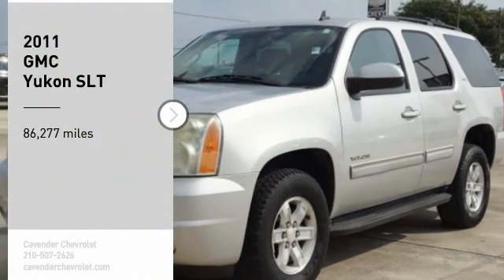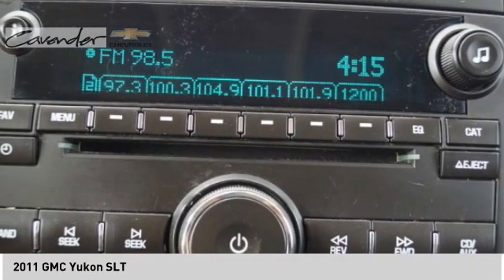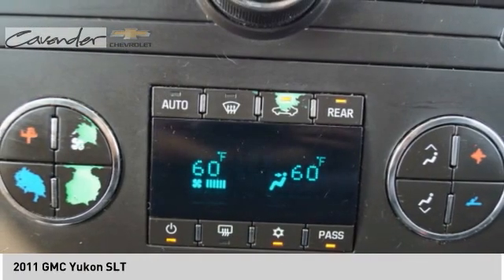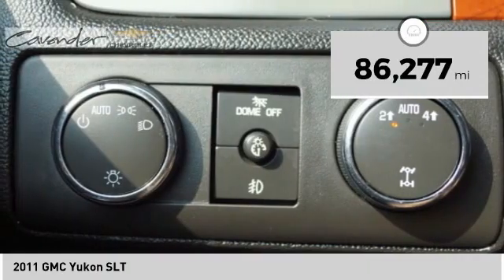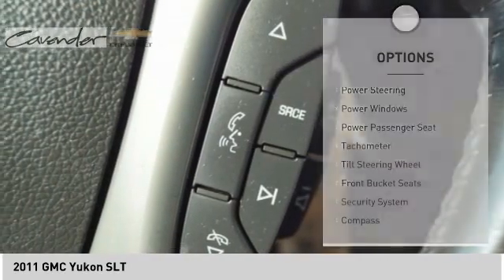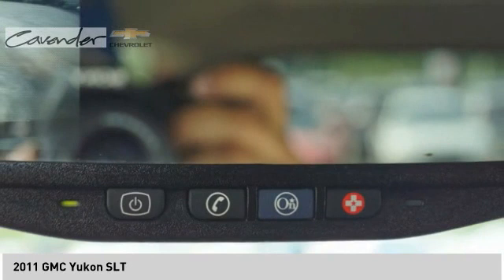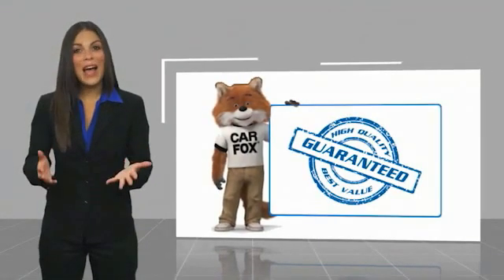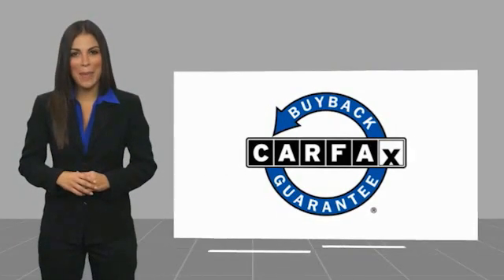2011 GMC Yukon 17809B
2011 GMC Yukon SLT

Cavender Chevrolet
30700 Interstate 10 W

Priced below KBB Fair Purchase Price!  Recent Arrival!   Pure Silver Metallic 2011 GMC Yukon SLT 4WD 6-Speed Automatic Electronic with Overdrive Vortec 5.3L V8 SFI Flex Fuel 4WD.   Odometer is 68623 miles below market average!  Awards:   * JD Power Dependability Study   * 2011 KBB.com 10 Best Used SUVs Under $20,000  Reviews:   * Seats as many as nine people; stout towing capability; comfortable ride; smooth powertrains; good fit and finish. Source: Edmunds